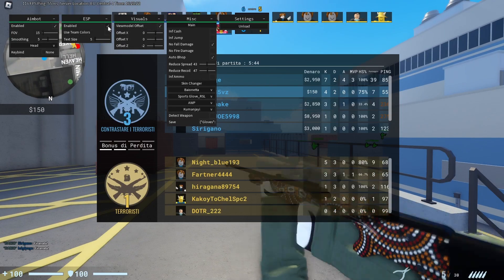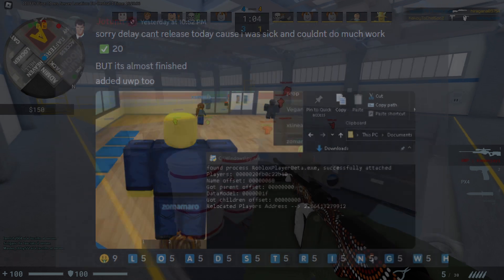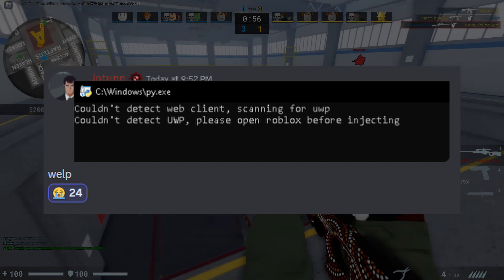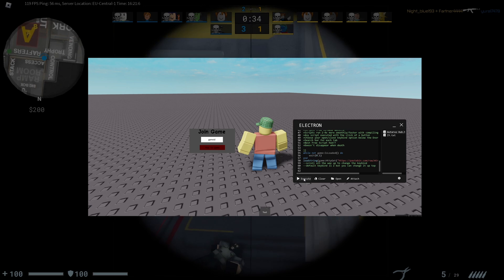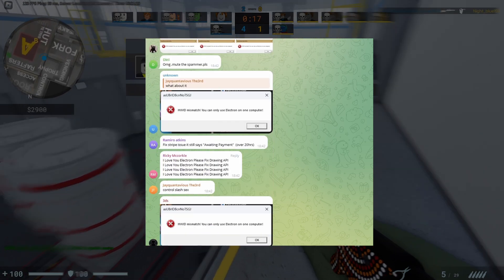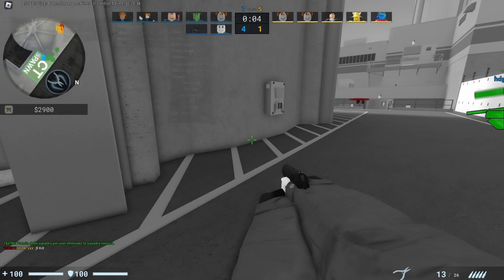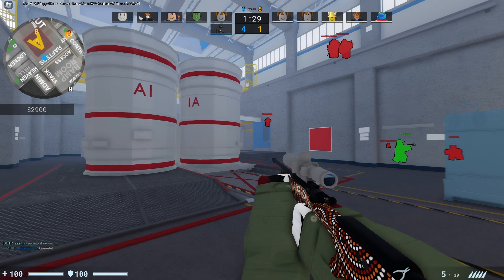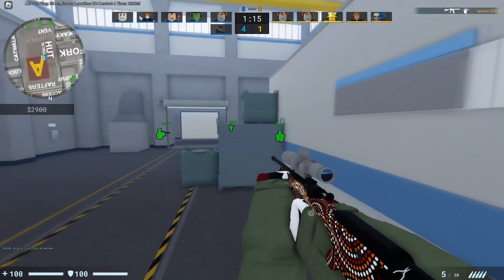Free External Executors and Electron Loadstrings Now Work! - Latest Roblox News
Are we getting free roblox external exploits soon? Electron loadstrings are now working... but some people are still having issues!